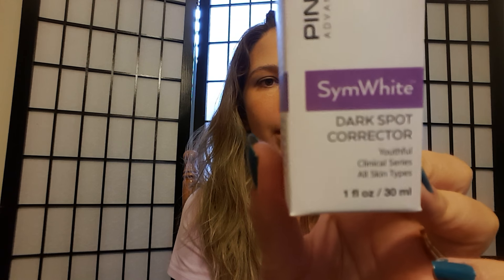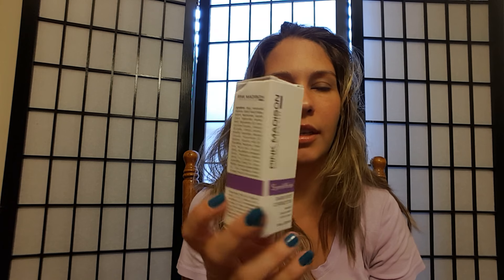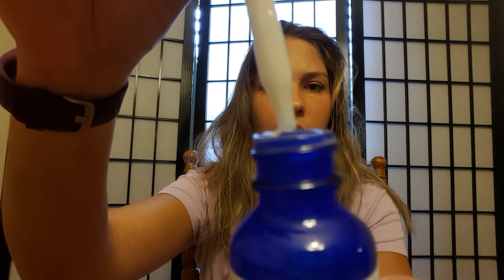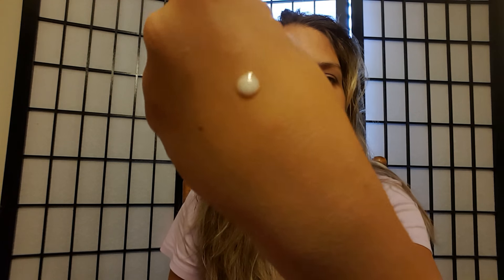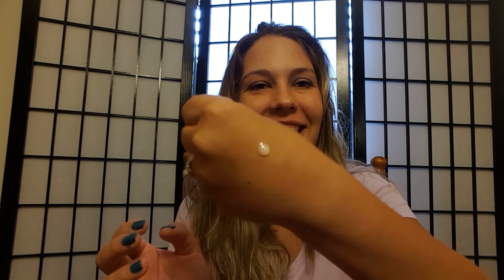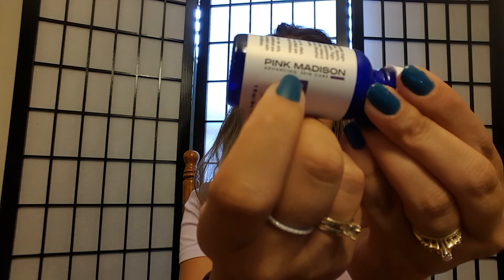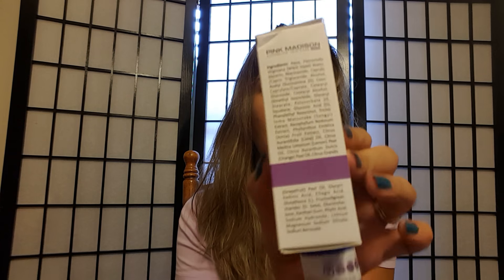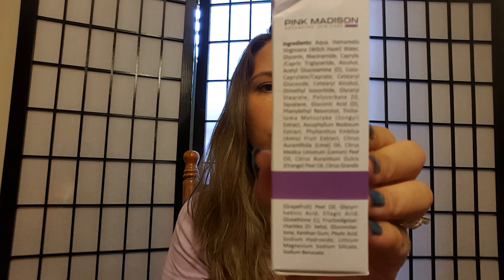Pink Madison - DARK SPOT CORRECTOR - REVIEW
Can you tell that I love this stuff? It's so awesome. And trust me - it works or I wouldn't approve it. It's made in the USA too! YAY!!!